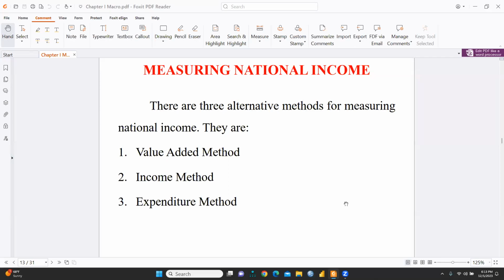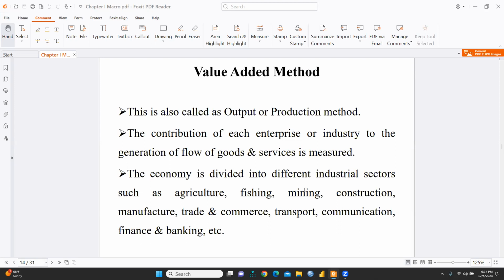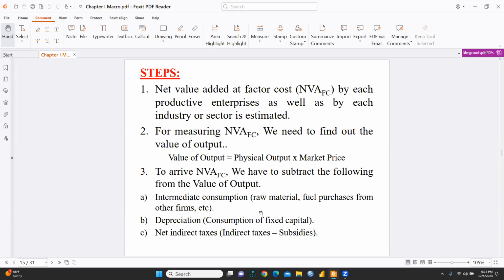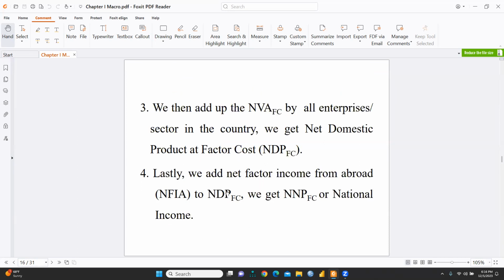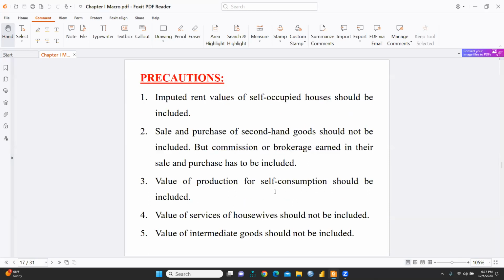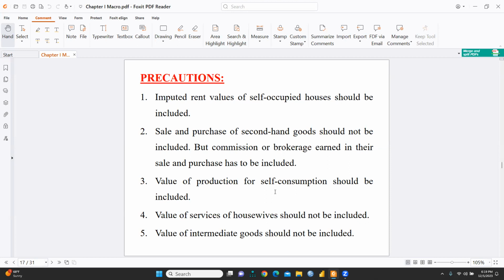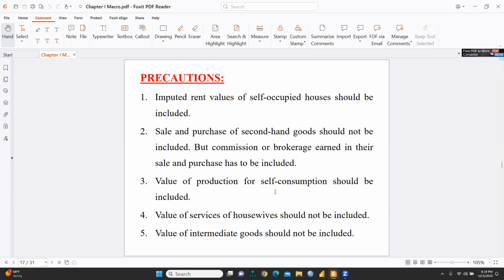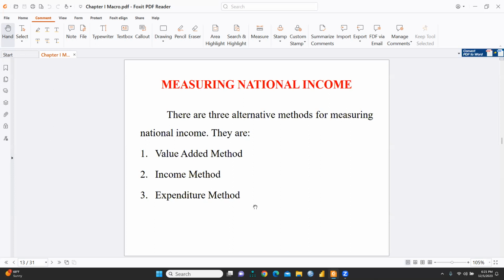National Income Measurement Using Value Added Method (National) (Income) (Value Added Method)